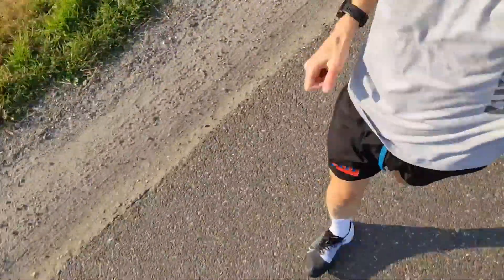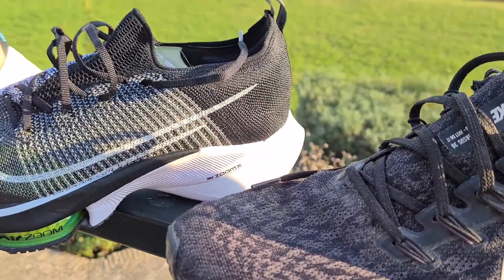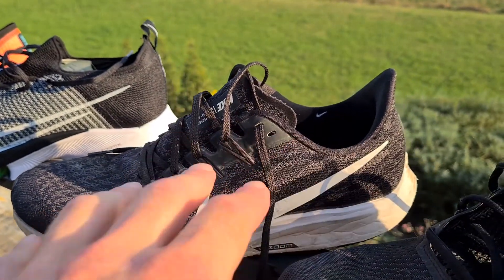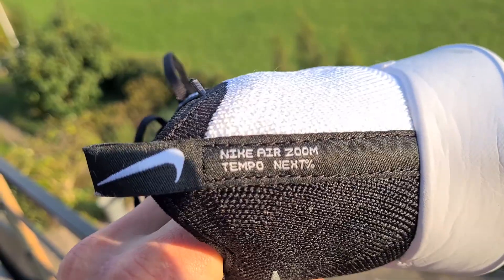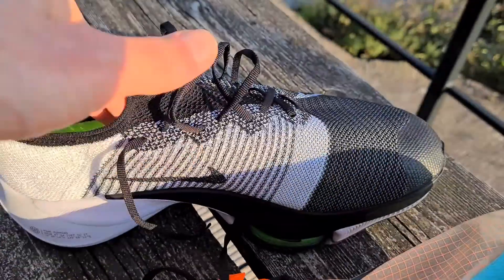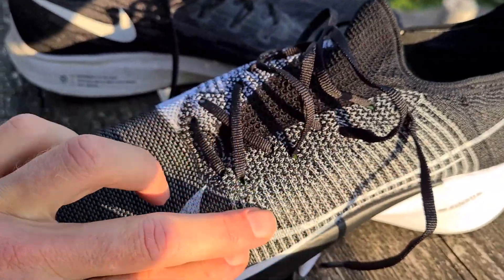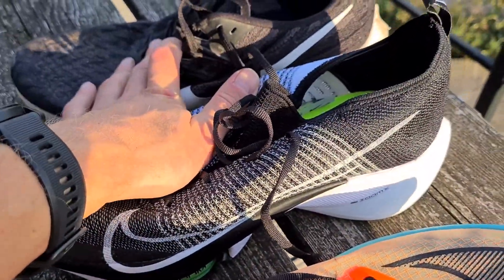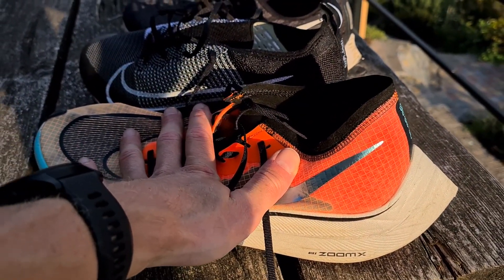Nike Zoom Tempo NEXT VS Nike Vaporfly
Deze Nike Vaporfly Next % is de snelste schoen uit de Nike collectie. De Vaporfly Next % bevat een S-vormige Carbon Fiber Carbon plaat in de tussenzool van ZoomX foam. De Carbon plaat geeft een springend gevoel bij de afzet, terwijl het de schokken opvangt die je lichaam ervaart bij impact.